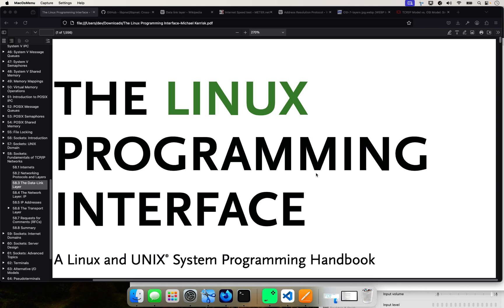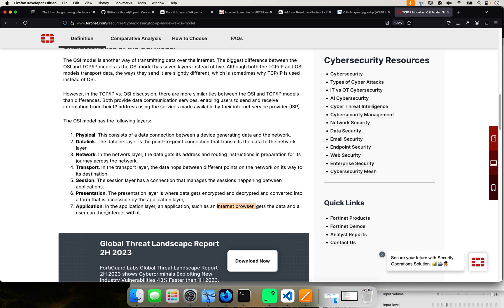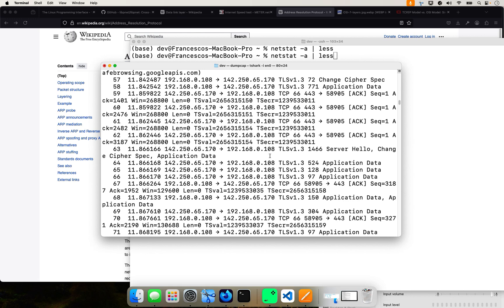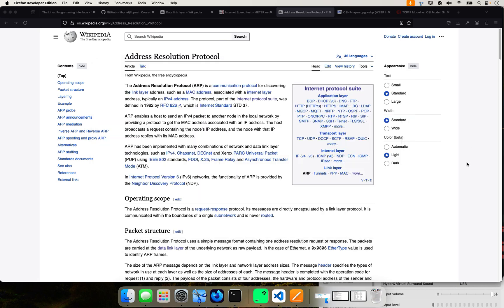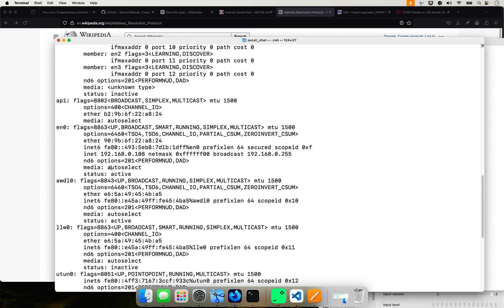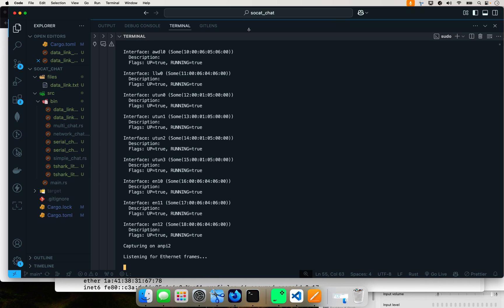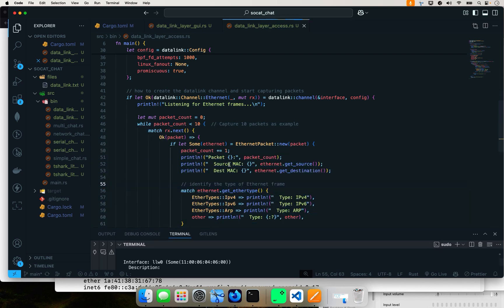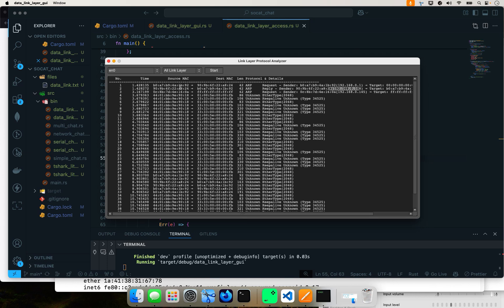Hacking Network Packets in Rust: Build Your Own Packet Sniffer & Serial Chat!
Ever wondered how hackers, network engineers, and embedded developers capture and analyze raw network traffic? In this video, we dive deep into Rust networking and show you how to build a custom packet sniffer using the PNET crate!

You'll learn how to:
List and analyze network interfaces
Capture Ethernet, ARP, VLAN, and IP packets
Set up a serial-based chat system (like Minicom, but better!)
Transfer data between devices using raw network frames

By the end, you'll have a powerful low-level networking tool—perfect for cybersecurity, IoT, and system programming!